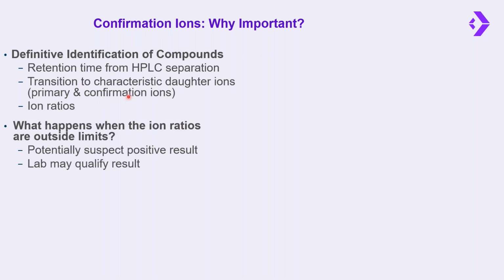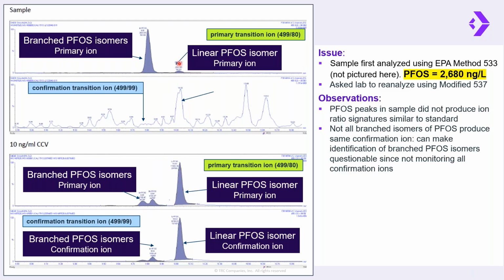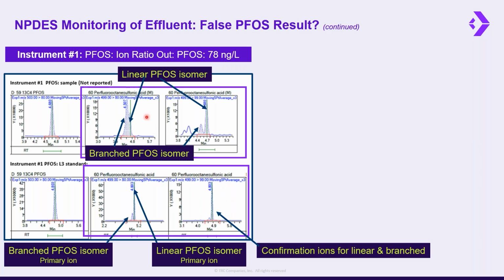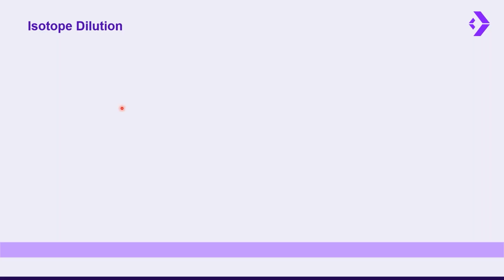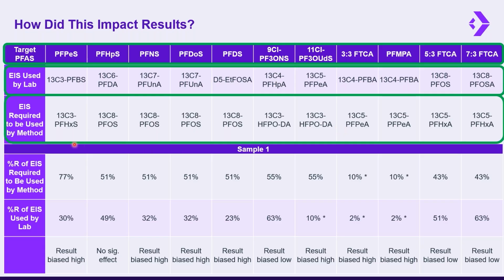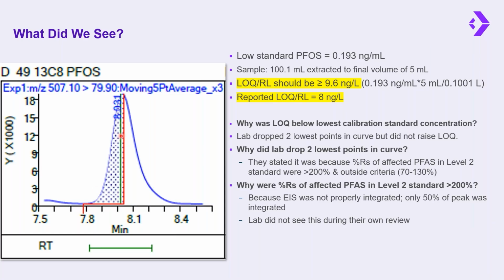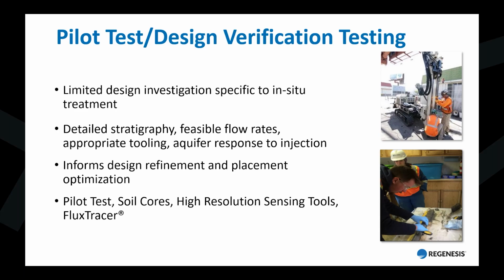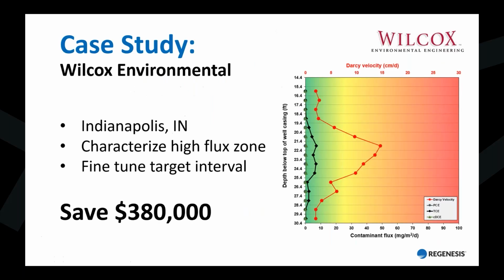Delving into the PFAS Analytical Data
Costly site decisions get made on lab data every day. But what if that data is hiding false positives, missed detections, and biased results — and the standard summary report never shows it?

In this webinar, Elizabeth Denley of TRC and Maureen Dooley of Regenesis reveal why scrutinizing your PFAS analytical data is one of the most important — and overlooked — steps in effective remediation. What you don't check can cost you.

Here's what they dig into:

Look Beyond the Summary Data — Denley highlights the risks of relying on standard Level 2 summary packages for high-stakes decisions. Reviewing Level 4 raw instrument data can expose hidden anomalies: false positives from missing confirmation ions, or false negatives when analysts fail to integrate the correct compound peaks.

Interferences & Isotope Dilution Pitfalls — Learn how naturally occurring bile acids can interfere with PFOS identification, and how labs sometimes misapply isotope dilution by using chemically dissimilar carbon-labeled isotopes — skewing your results. Denley's advice: when data looks suspicious, question the lab.

Why Mass Flux Beats Concentration Alone — Dooley makes the case that standard concentration data often isn't enough to design effective in situ colloidal activated carbon barriers. Mass flux and detailed vertical delineation reveal how much contaminant is actually moving through the subsurface — and how fast.

Passive Flux Meters in Action — Dooley explains how deploying passive flux meters in monitoring wells measures both contaminant flux and groundwater velocity in discrete vertical sections — letting professionals target specific flow zones, optimize reagent application, and verify barrier performance.

If you're an environmental engineer, geologist, project manager, or consultant making decisions based on PFAS data, this is essential guidance that could save your project real time and money.